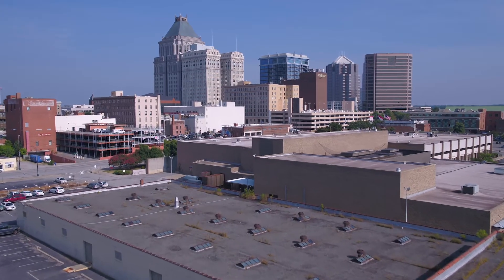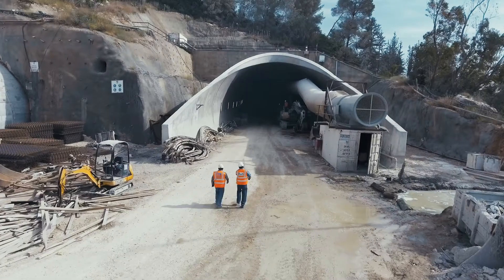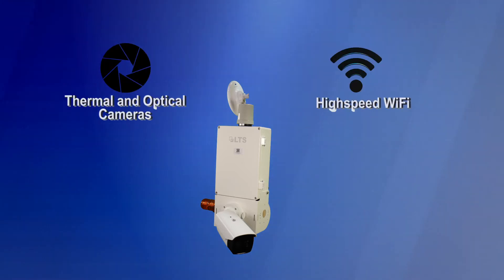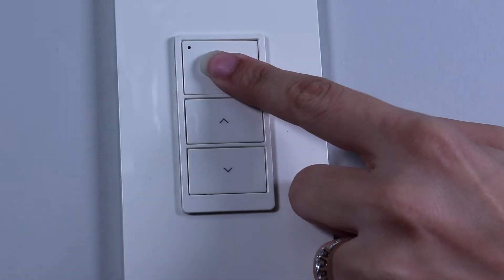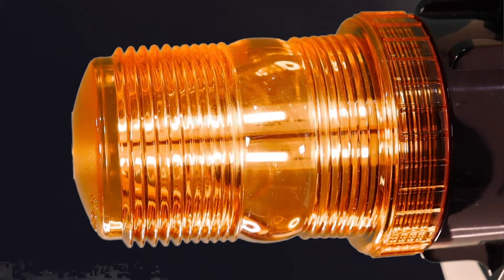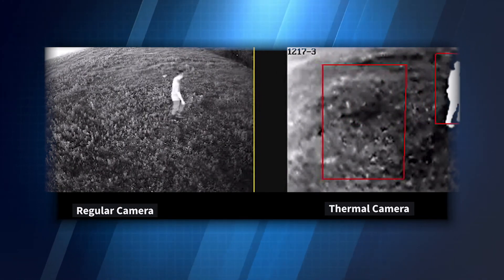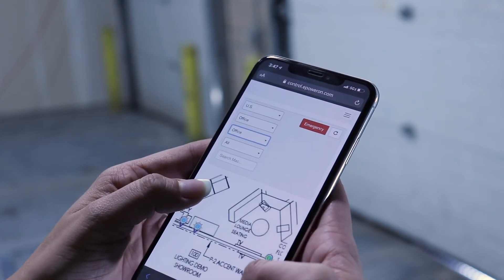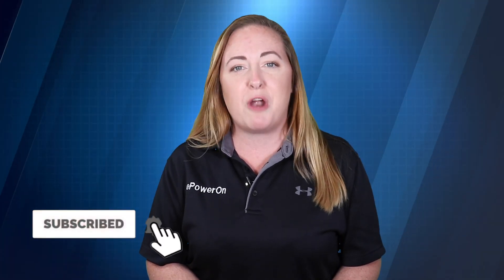PRODUCT SPOTLIGHT: CONSTRUCTION SAFETY STATION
Interested in learning more about this product? Click on the link below and one of our team members will respond in less than 24 hrs: